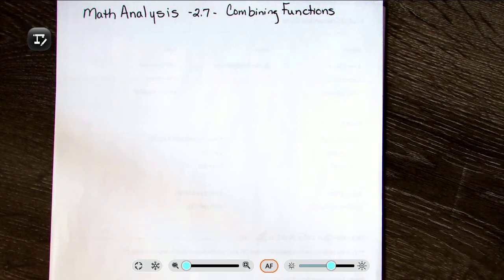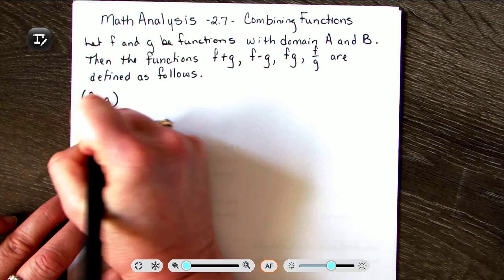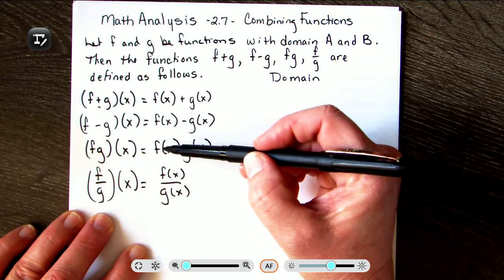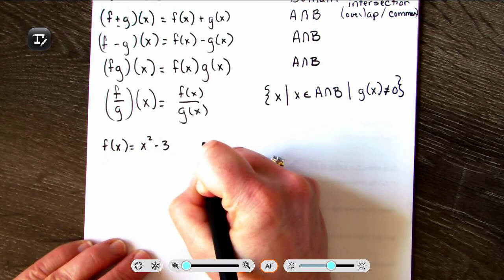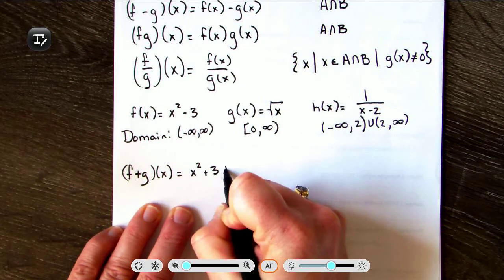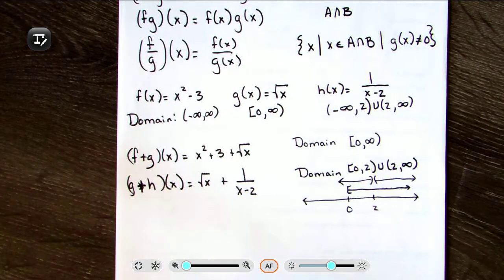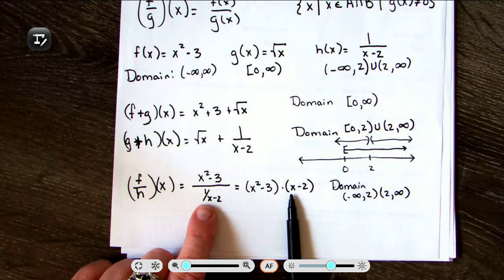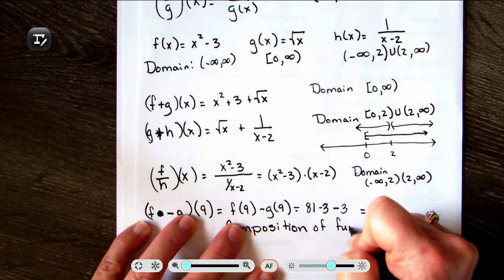Math Analysis 2 7 Combining Functions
This video discusses how to combine two functions through the basic operations